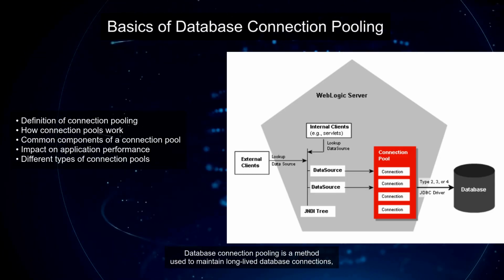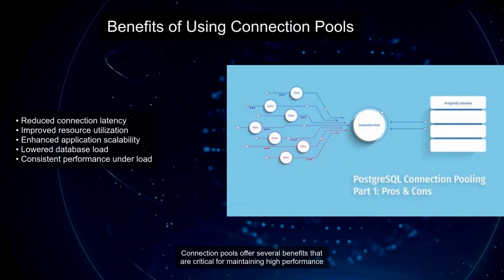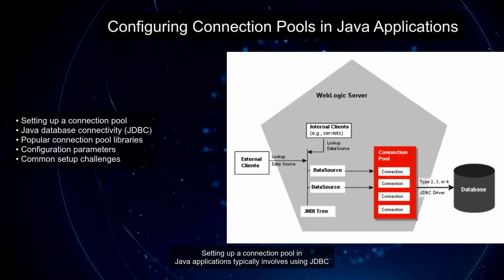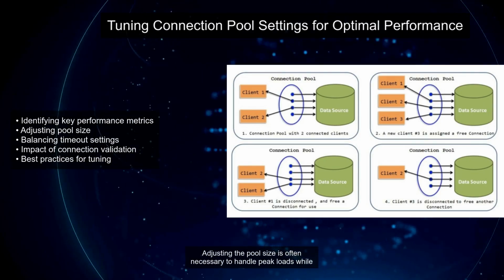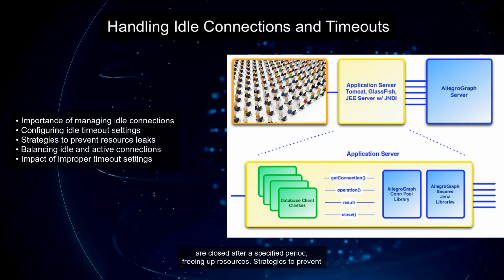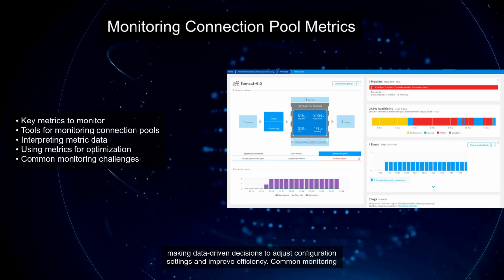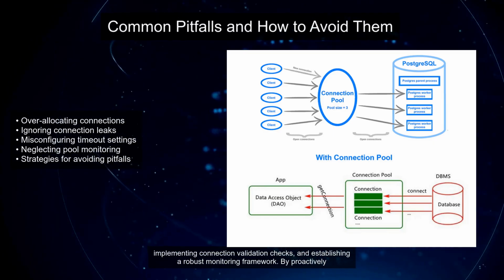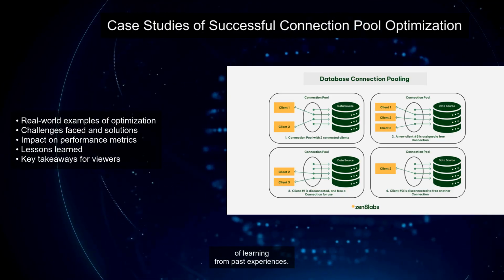Optimizing Database Connection Pools for Performance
**🤖 Ever wonder how to enhance your database performance and reduce latency? ⚡** Dive into the world of database connection pools with us today! This video is your guide to mastering the art of configuring and tuning connection pools across various database systems.

- **✨ Introduction to Database Connection Pools:** Understand their importance in high-traffic environments and how they reduce latency and resource consumption.
- **⚡ Basics of Database Connection Pooling:** Explore how connection pools work and their impact on application performance.
- **🚀 Benefits of Using Connection Pools:** Learn about improved scalability, better resource utilization, and reduced database load.
- **🎯 Configuring Connection Pools in Java Applications:** Get hands-on with setting up a connection pool, JDBC, and popular libraries.
- **🔥 Tuning Connection Pool Settings for Optimal Performance:** Discover best practices for adjusting pool size, timeout settings, and more.
- **🛠️ Handling Idle Connections and Timeouts:** Learn strategies to prevent resource leaks and balance connections effectively.
- **📌 Monitoring Connection Pool Metrics:** Utilize tools and metrics for optimization and avoid common pitfalls.
- **🧠 Common Pitfalls and How to Avoid Them:** Find out how to steer clear of over-allocating connections and neglecting monitoring.
- **✨ Case Studies of Successful Connection Pool Optimization:** Real-world examples and key takeaways for your

   Engineering